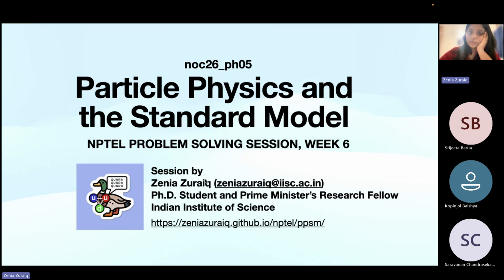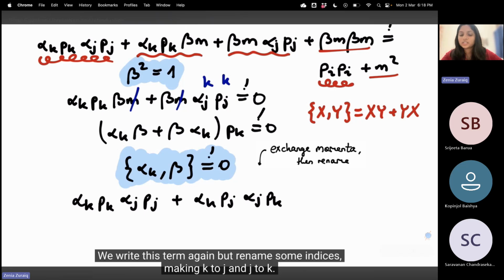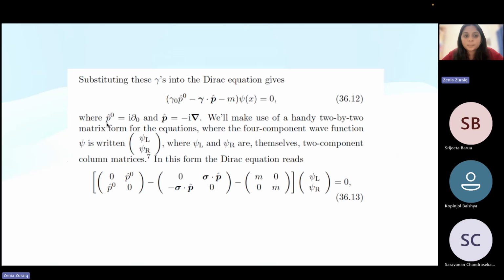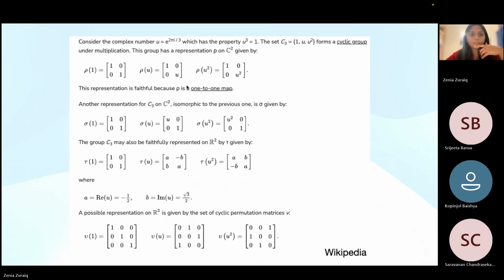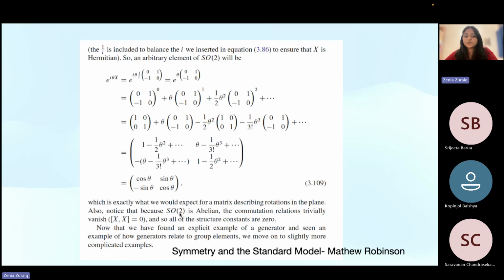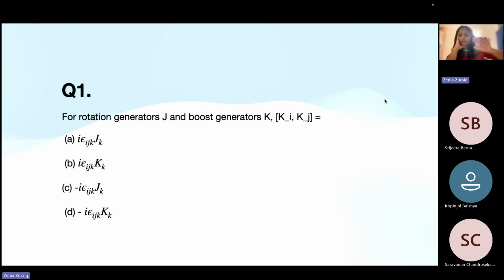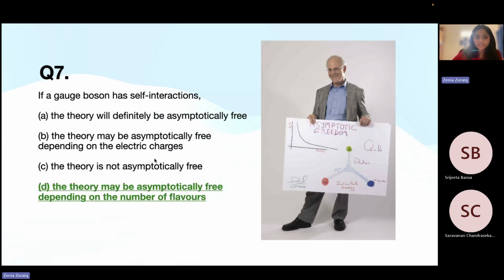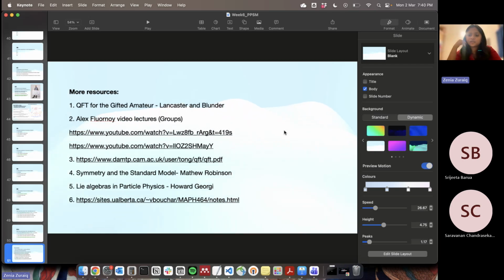[NPTEL: noc26_ph05] Particle Physics and the Standard Model, Week 6